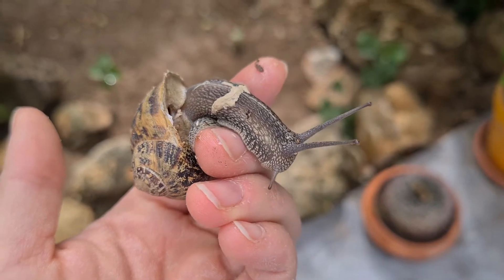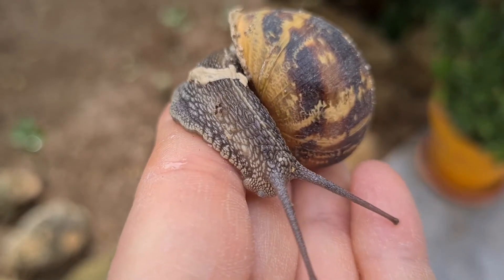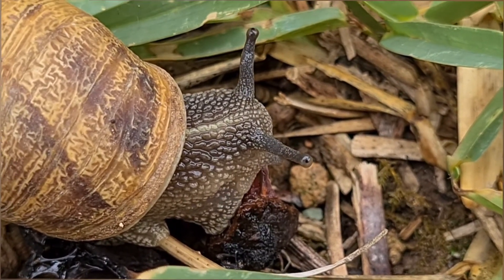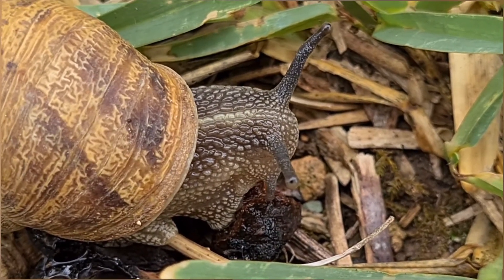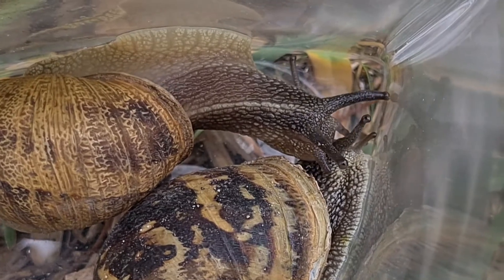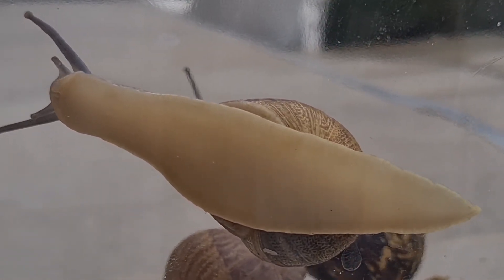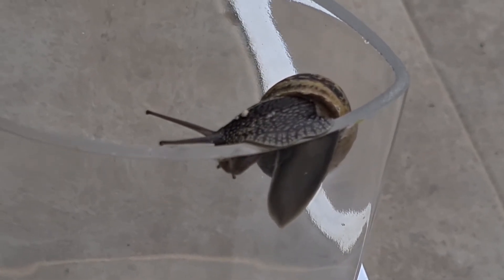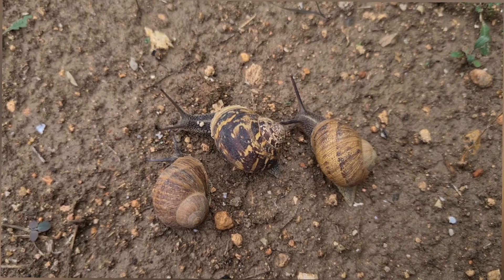Sabías que...? El caracol común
Ey!! Conoceis a este caracol tan común? Pues aqui teneis algunos datos curiosos sobre él, espero que os guste!!!